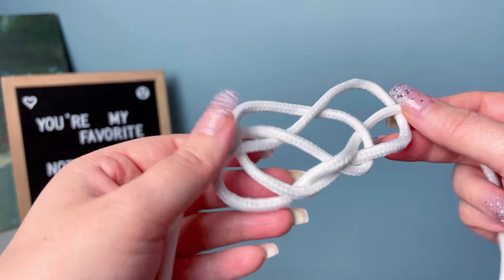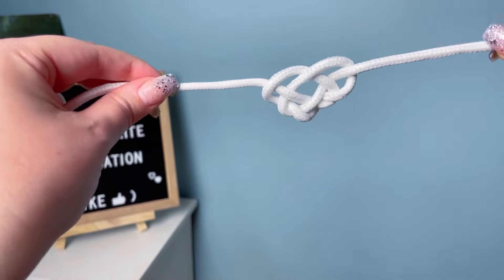Macrame Heart Knot Tutorial: How to Tie the Celtic Heart Knot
Here is a quick macrame knot tutorial on the Celtic Heart knot! This is a lovely decorative knot that can be attached to wall hangings.

Tag me on instagram to show me how you incorporate this knot into your work!

💙 SUPPLIES 💙

30 inch (76cm) of braided cotton cord or other thicker stiff rope.

Do you have any requests?

Let me know if there is a knot, pattern, or technique that you’d love to see!

You can find me across social media! Look me up sometime 😉